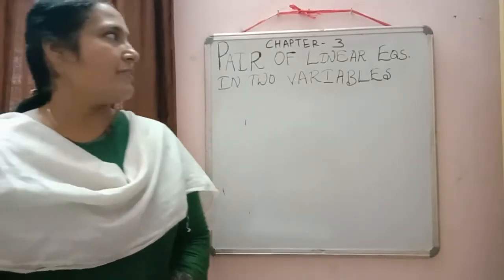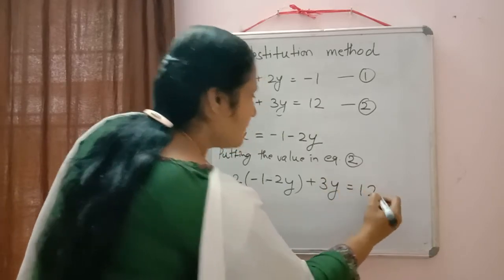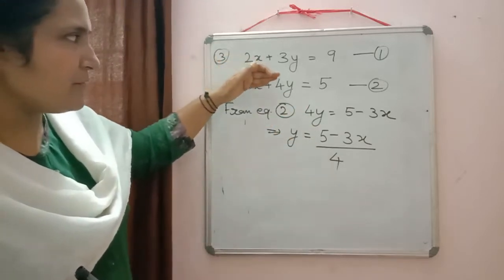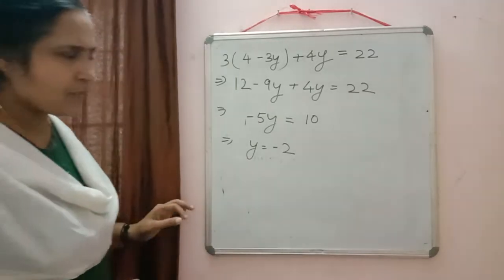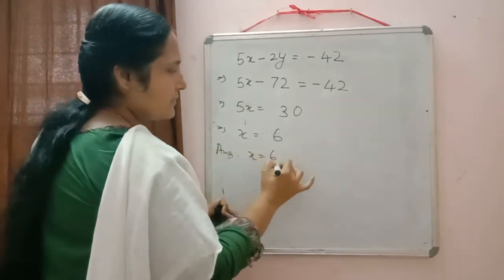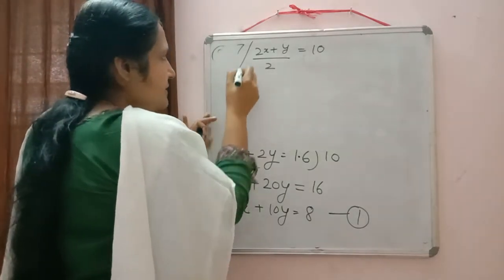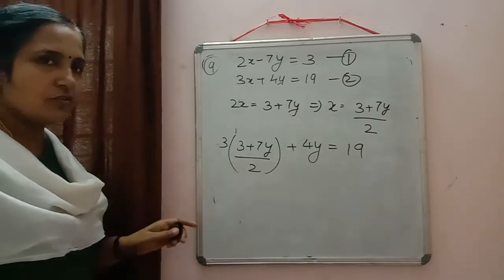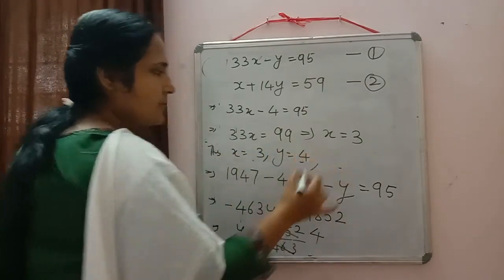Class X - Pair of Linear Equations in two variables - Substitution method